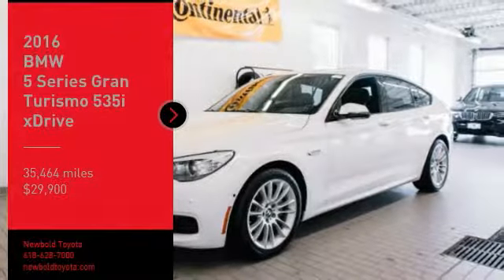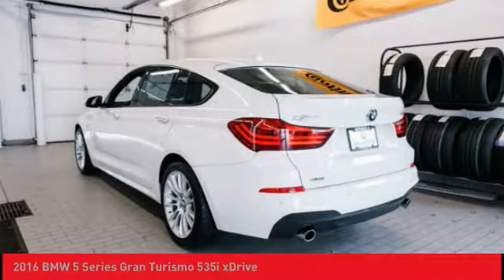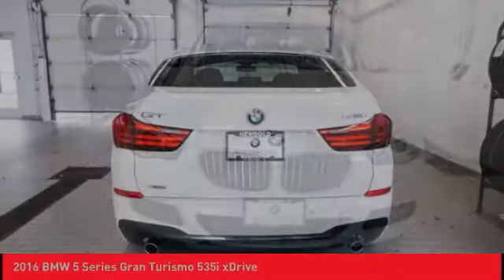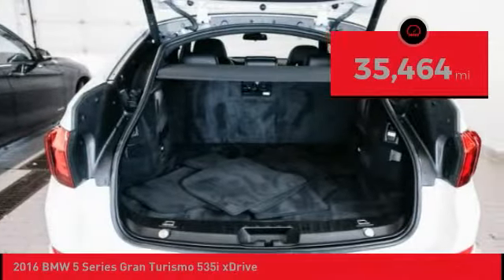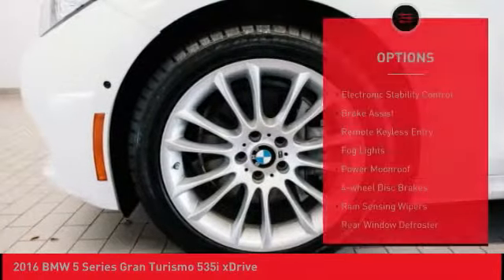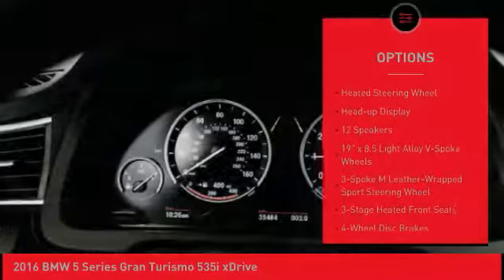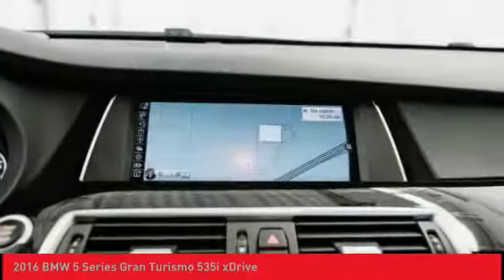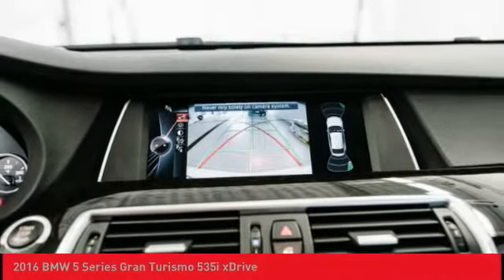2016 BMW 5 Series Gran Turismo O'Fallon IL B10221A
2016 BMW 5 Series Gran Turismo 535i xDrive

Newbold Toyota
1282 Central Park Dr

Certified. Clean CARFAX. Alpine White 2016 BMW 5 Series 535i xDrive Gran Turismo AWD Steptronic Clean CarFax, AWD, Black w/Nappa Leather Upholstery, 19 x 8.5 Light Alloy V-Spoke Wheels, 3-Spoke M Leather-Wrapped Sport Steering Wheel, 3-Stage Heated Front Seats, Active Blind Spot Detection, Active Driving Assistant, Aerodynamic Kit, Anthracite Headliner, Cold Weather Package, Comfort Access Keyless Entry, Driver Assistance Package, Driver Assistance Plus, harman/kardon Surround Sound System, Head-Up Display, Heated Rear Seats, Heated Steering Wheel, Increased Top Speed Limiter, M Sport, Palladium Gray Trim, Power Rear Side Window Shades, Premium Package, Rear-View Camera, Retractable Headlight Washers, Shadowline Exterior Trim, Side & Top View Cameras, Sirius Satellite Radio, Soft-Close Automatic Doors, Speed Limit Info, Sport Package (7MP), Without Lines Designation Outside.brbrRecent Arrival! 18/26 City/Highway MPGbrbrBMW Certified Pre-Owned Details:brbr  * Roadside Assistancebr  * Transferable Warrantybr  * Vehicle Historybr  * Multipoint Point Inspectionbr  * 1 year/Unlimited miles beginning after new car warranty expires.br  * Warranty Deductible: $0brbrbrReviews:br  * Innovative dual-mode tailgate; remarkably strong and refined engines; high-end interior appointments; exceptionally comfortable seats; stretch-out backseat. Source: Edmundsbr  * Powerful and fuel-efficient engines; engaging handling; upscale interior; hatchback-style utility. Source: Edmundsbr  * Long list of standard features; richly trimmed interior; seductive coupelike appearance. Source: Edmunds